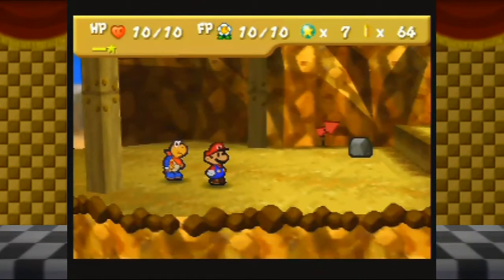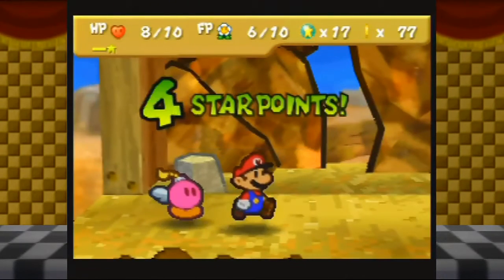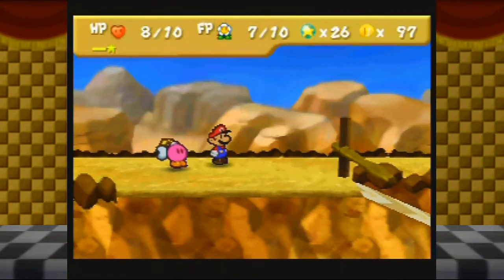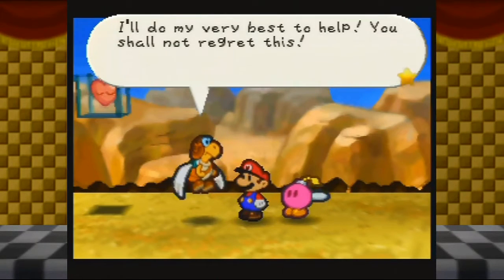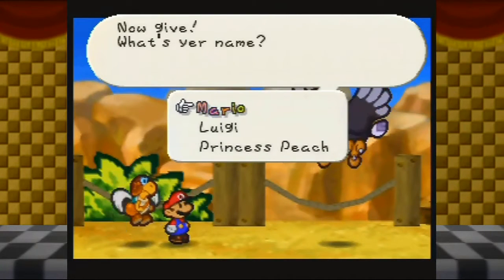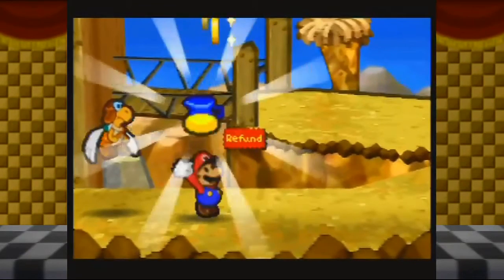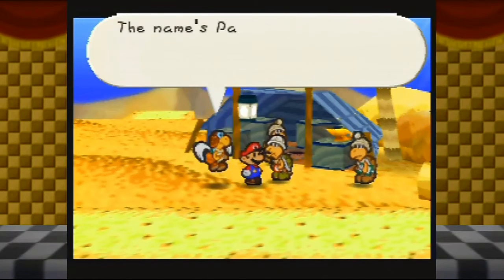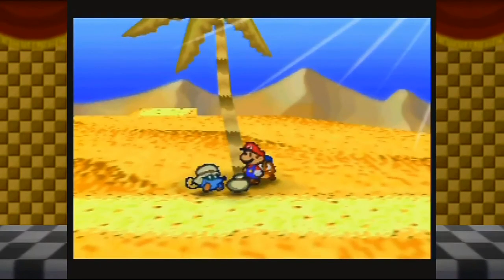Ep14: Para-Carried | Paper Mario | Let's Play 100%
PREVIOUSLY STREAMED: ‎January 9, 2019
It seems that we're becoming apprentice mail carriers.